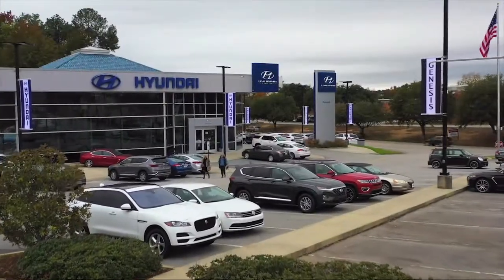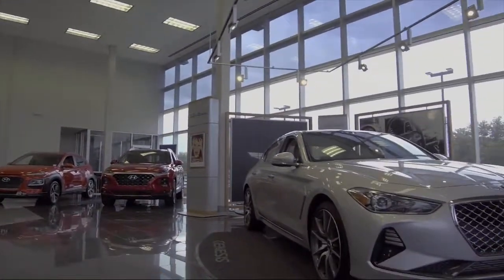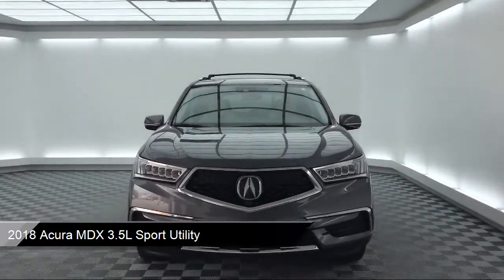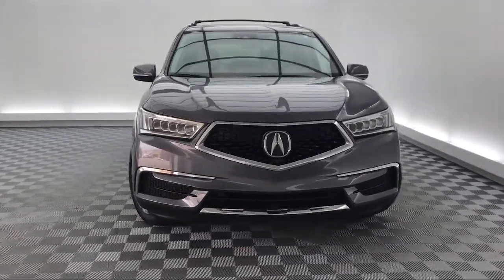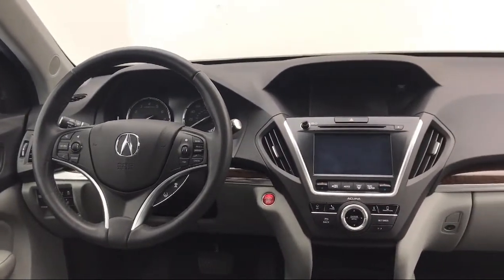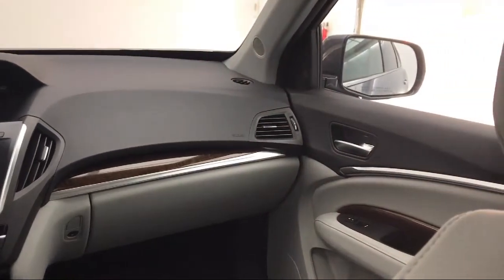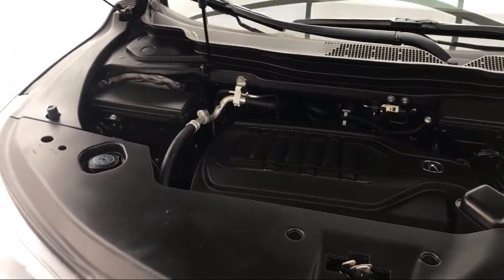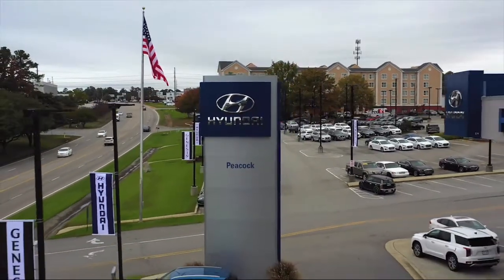2018 Acura MDX 3.5L Sport Utility Columbia Lexington Irmo Forest Acres Arcadia Lakes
2018 Acura MDX 3.5L Sport Utility Stock Number: YT005466 Vin:5J8YD3H50JL005466.